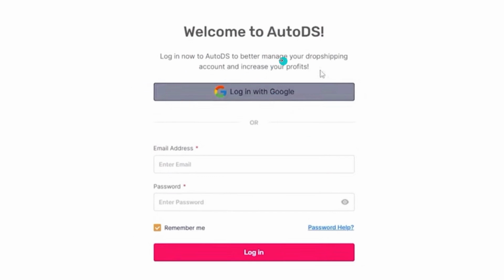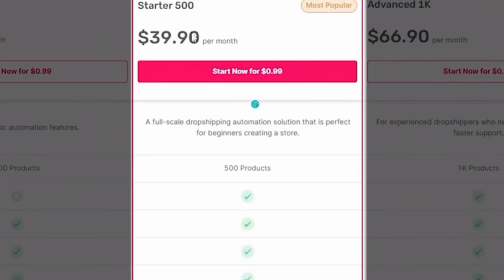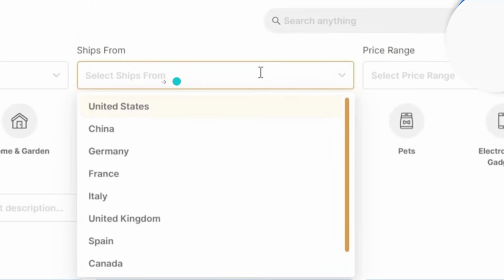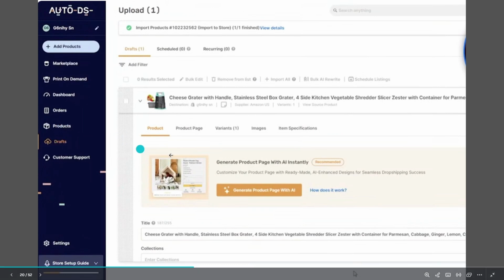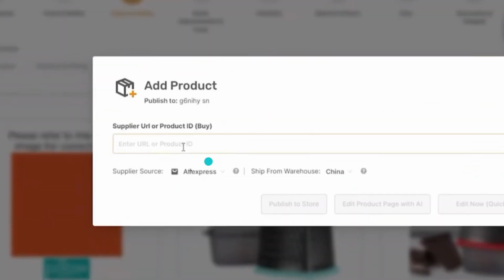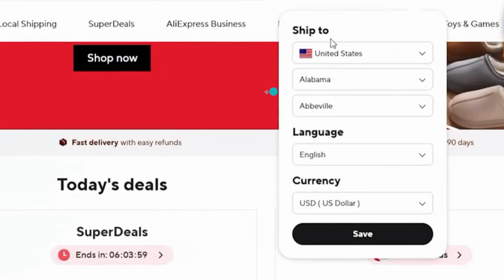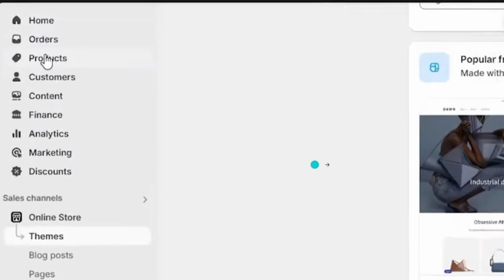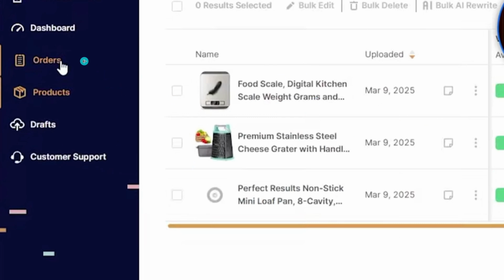How to Use AutoDS for Shopify Dropshipping [2026 Guide]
In today's video we cover: How to Use AutoDS for Shopify Dropshipping, AutoDS Shopify tutorial, Shopify dropshipping with AutoDS, AutoDS setup guide, AutoDS beginner tutorial, Shopify automation tools, Shopify dropshipping 2026, AutoDS product import, AutoDS order fulfillment, Shopify ecommerce tutorial, AutoDS product research, Shopify automation tutorial, Shopify store setup, AutoDS Shopify integration, Shopify winning products, AutoDS tutorial 2026, how to connect AutoDS to Shopify, Shopify dropshipping automation, AutoDS supplier setup, Shopify beginner guide, autods shopify dropshipping, Auto DS tutorial, shopfy AutoDS setup